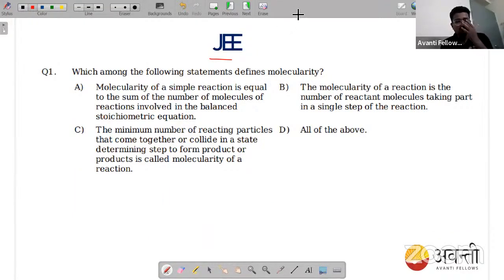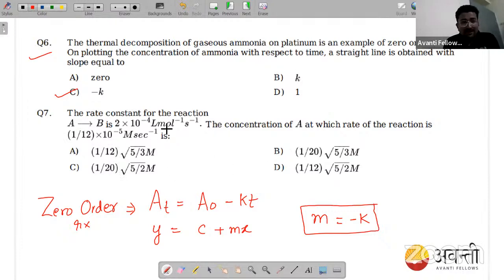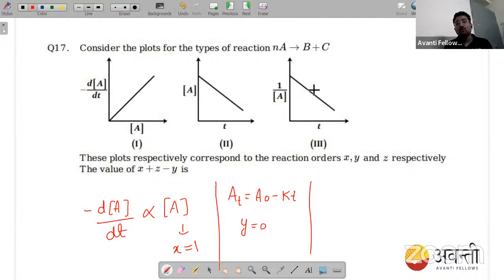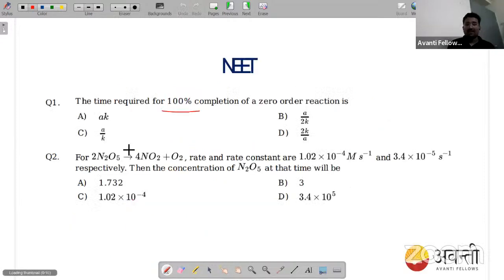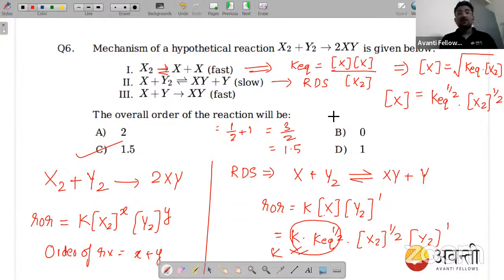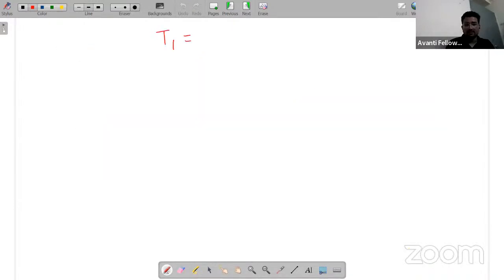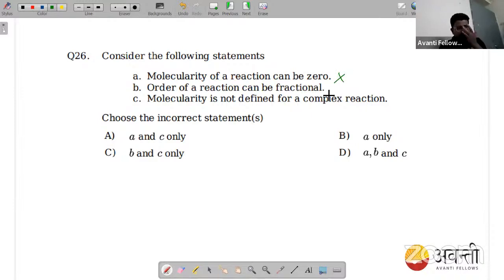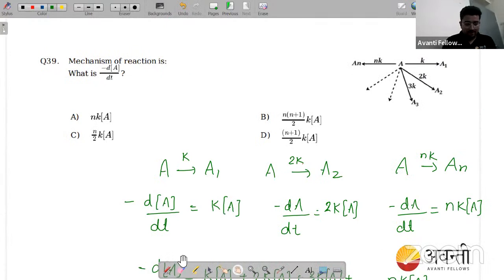Enable 12th (English) I Test Discussion